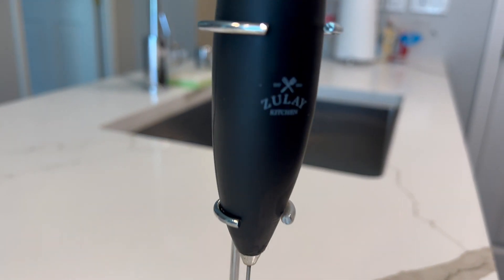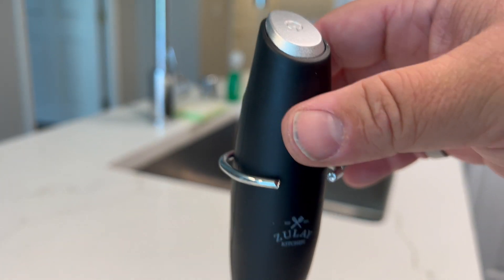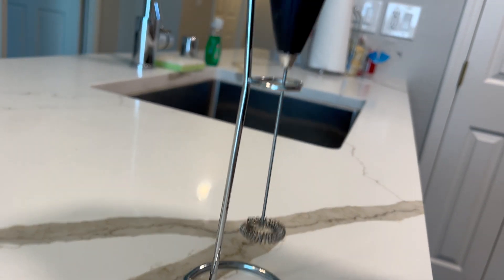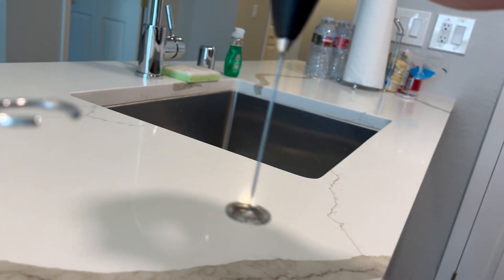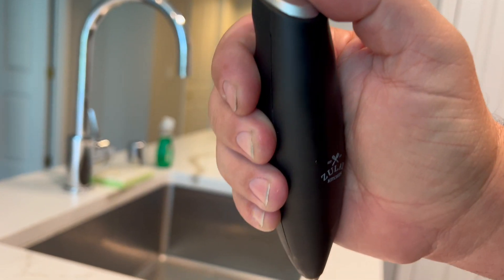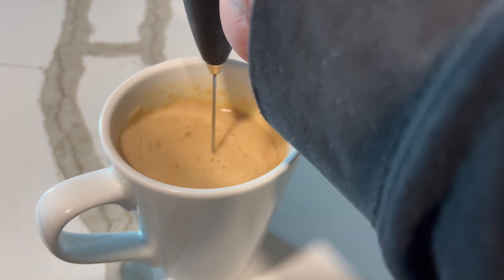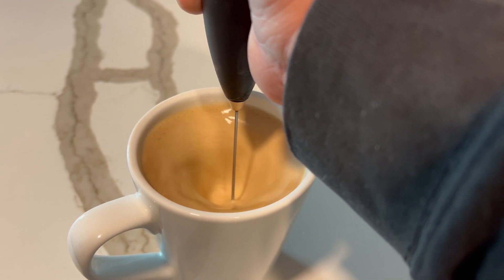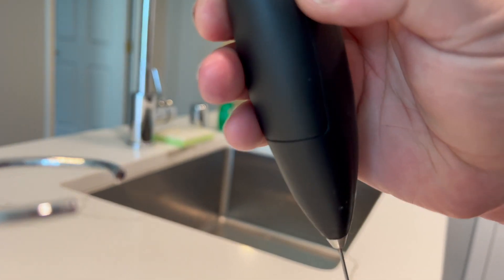Zulay Kitchen Powerful Milk Frother Handheld Foam Maker for Lattes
MAKE RICH, CREAMY FROTH IN SECONDS: We coffee lovers are serious when it comes to our coffee. The Milk Boss Frother gives that professional finishing touch to your latte, cappuccino, macchiato or hot chocolate. Make delicious foamy creamer for your drinks at home without a trip to the coffee shop with your own milk frother. The benefits of having your own electric drink whisk mixer are endless, you can make your own best latte, you know your tastes best. Note: Packaging may vary.
MATCHA WHISKING, COFFEE & MORE: Works better than a manual matcha whisk for making matcha tea and works far better than fork or whisk for coffee. It works very well to mix nutritious protein powder drinks with no extra container, blender or bottle shaker to wash. Use our mini mixer for your whisking and mixing needs: Give healthy shakes and smoothies a kick by adding powder or egg nog flavor and mixing.
PROVEN AND TRUSTED QUALITY: We use only premium materials. The construction will last, backed by our Zulay Guarantee to not rust or break, ever. Our small and efficient frother works on all types of milk - half and half, creamer, soy, almond, cashew, hazelnut, whole milk, and other dairy such as butter or cream.
EASY TO CLEAN AND STORE: The durable convenient metal stand gives easy access for foamy goodness in seconds. Cleanup for this matcha wisk & frother is even faster. To clean just put the whisk in hot running water and briefly turn it on – instantly clean! When stored on counter or table it sits nicely next other coffee accessories. Our powerful and durable hand-held milk frother is powered by two AA batteries (not included) with a compact electric design that easily fits in a drawer.